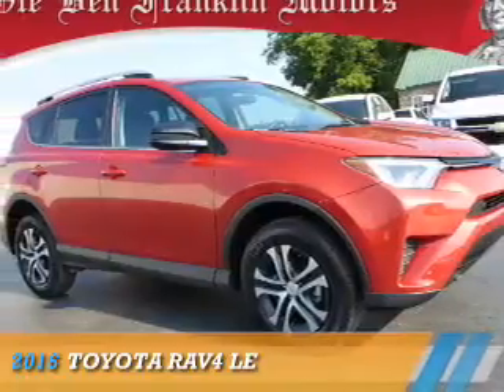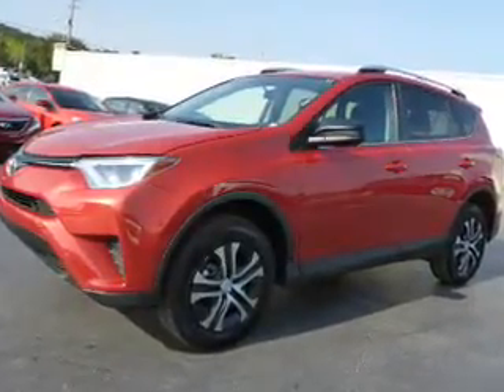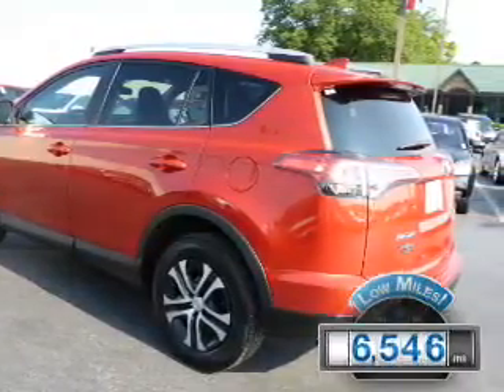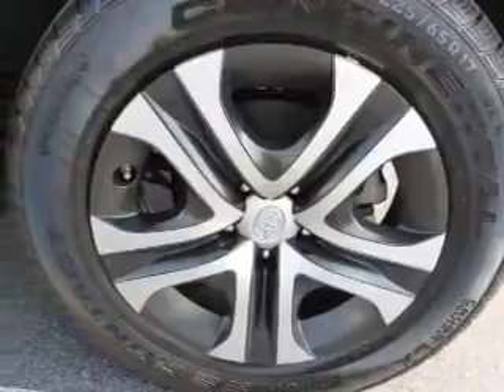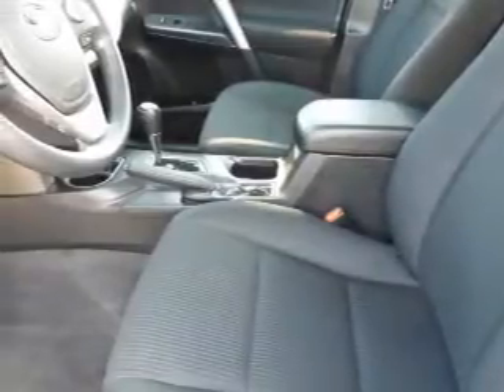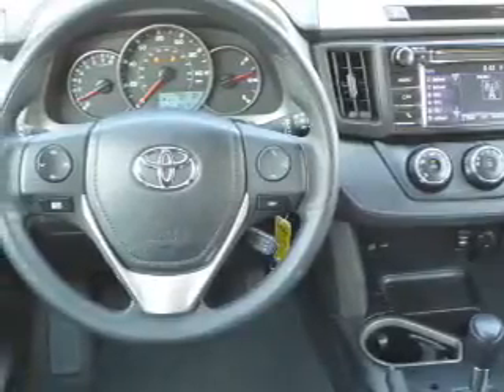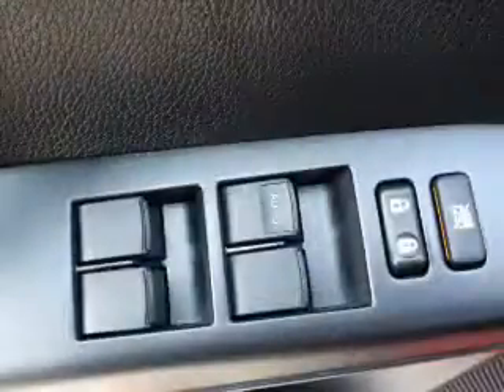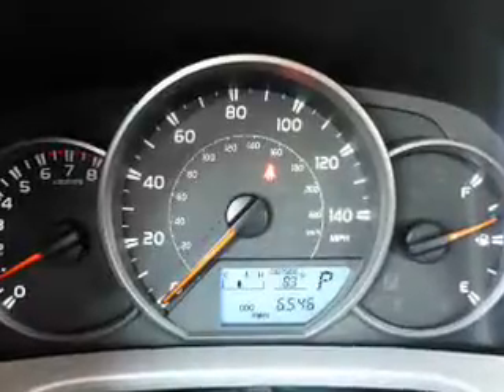2016 Toyota RAV4 K1046 - Oak Ridge TN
Phone:
Year: 2016
Make: Toyota
Model: RAV4
Trim: LE
Engine: 2.5 liter 4 Cylindercylinder AWD
Transmission: 6-Speed Shiftable Automatic
Color: Red
Mileage: 6546
Address:
VIN:2T3BFREV2GW459214